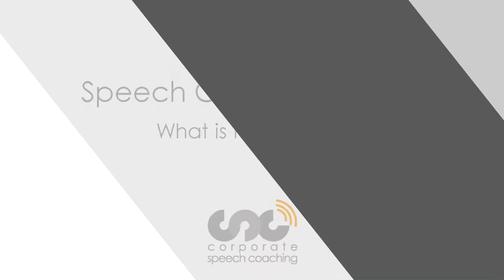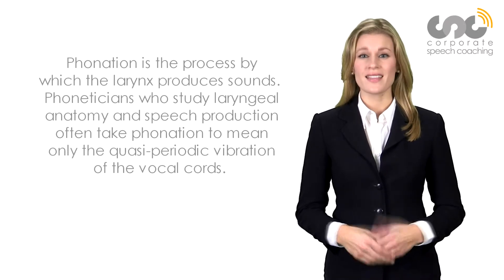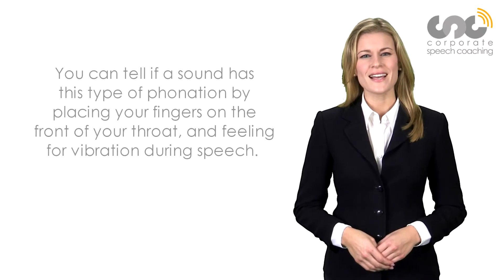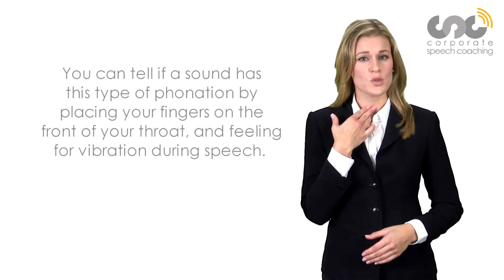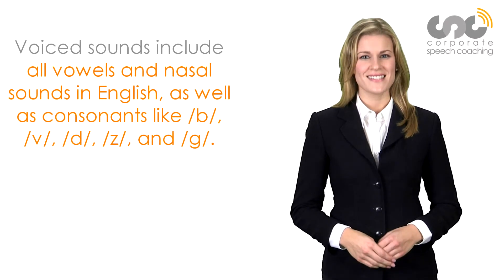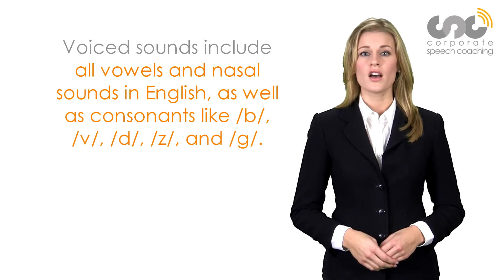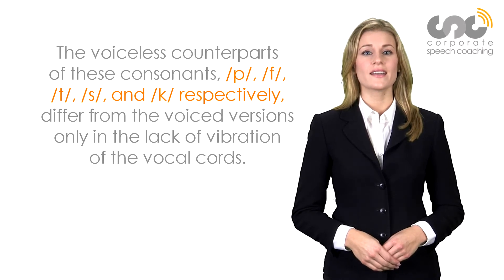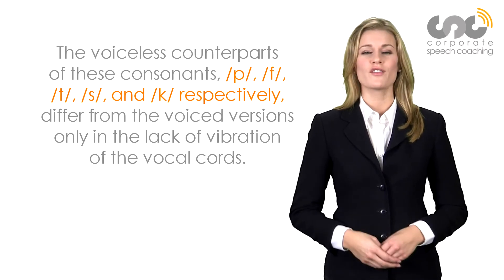Speech Phonation & Accent Reduction - Corporate Speech Coaching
Phonation is the process by which the larynx produces sounds.
Phoneticians who study laryngeal anatomy and speech production often take phonation to mean only the quasi-periodic vibration of the vocal cords. You can tell if a sound has this type of phonation by placing your fingers on the front of your throat, and feeling for vibration during speech. If the vocal cords are vibrating during speech, a voiced sound is produced. Voiced sounds include all vowels and nasal sounds in English, as well as consonants like /b/, /v/, /d/, /z/, and /g/. The voiceless counterparts of these consonants, /p/, /f/, /t/, /s/, and /k/ respectively, differ from the voiced versions only in the lack of vibration of the vocal cords. Speech Coaching & Public Speaking Classes covering presentation skills training, how to change your voice &  how to improve speaking skills. CorpSpeechCoaching.com